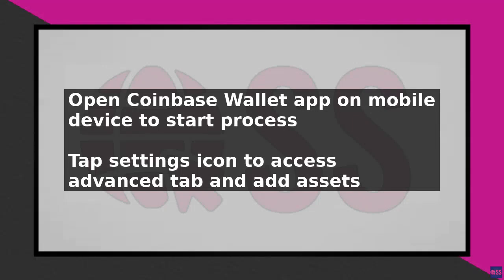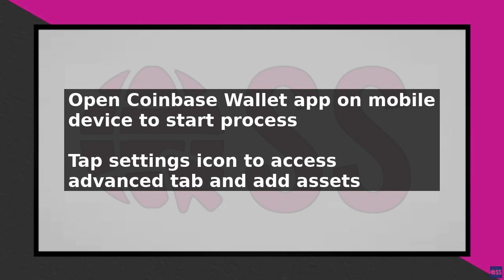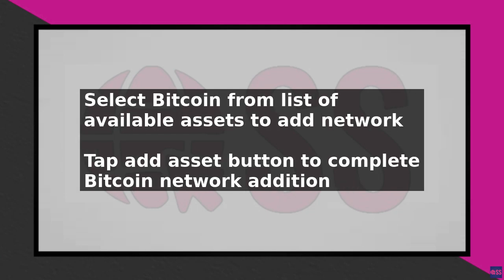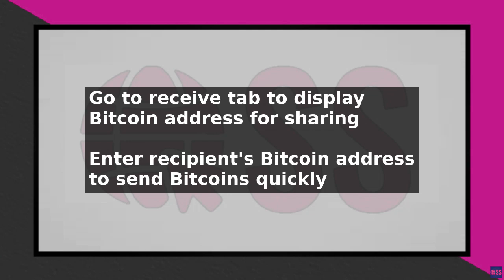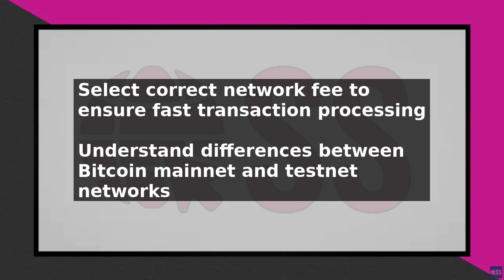How To Add Bitcoin Network On Coinbase Wallet (2025)